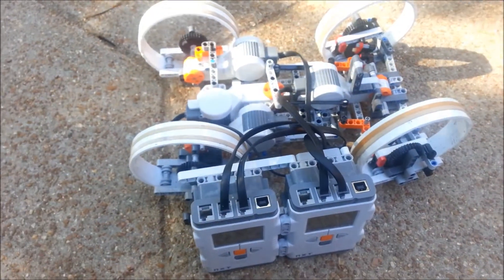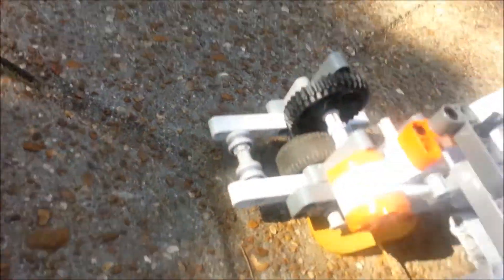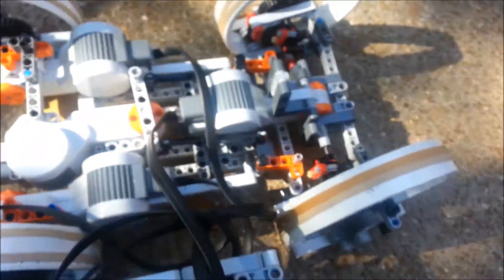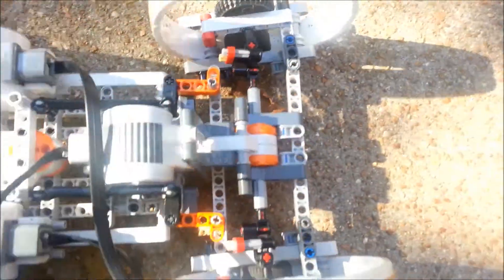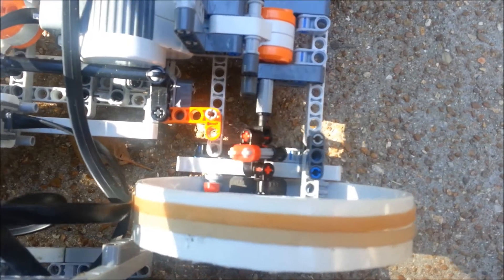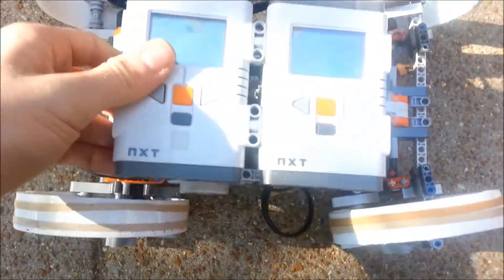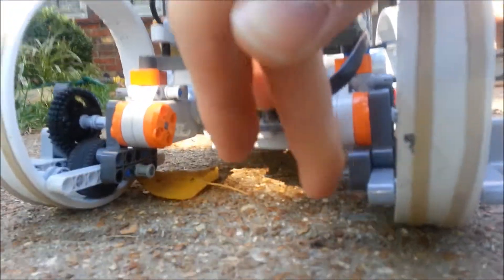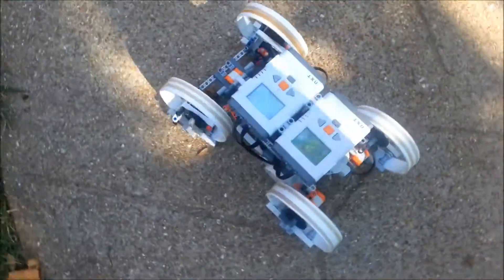Lego NXT Hubless Car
This is a hubless rover I made using my Lego Mindstorms NXT 2.0 kit.
-4 wheel drive with steering
-hubless wheels
-2 brains